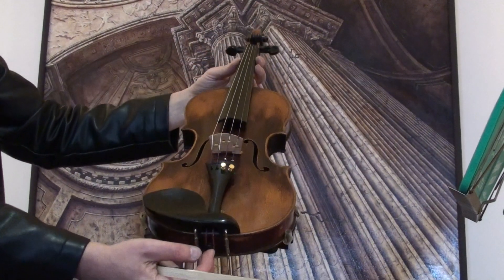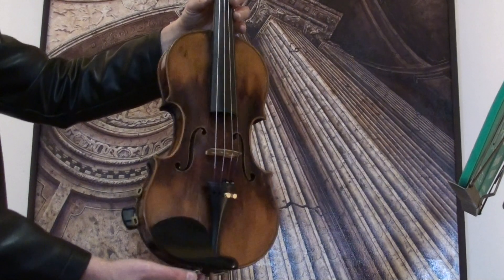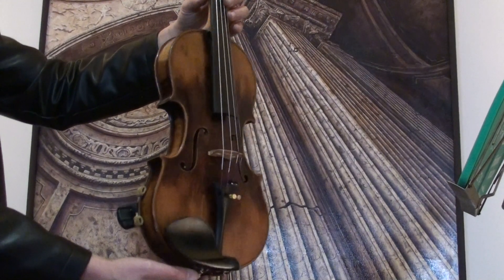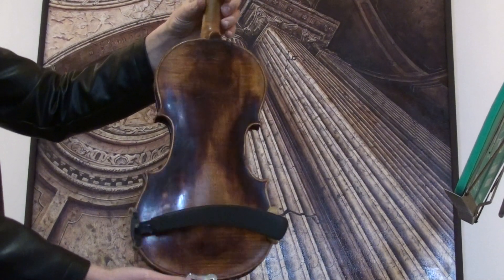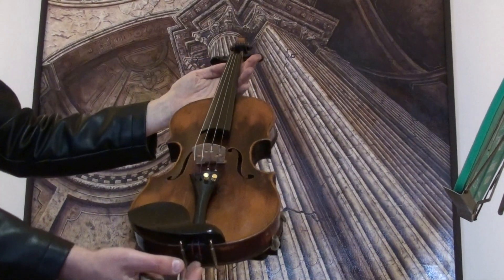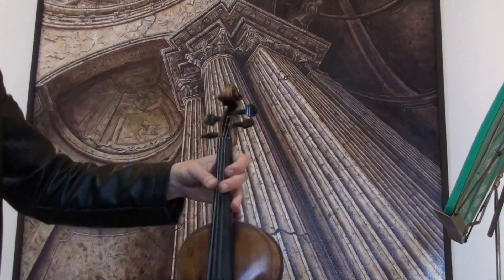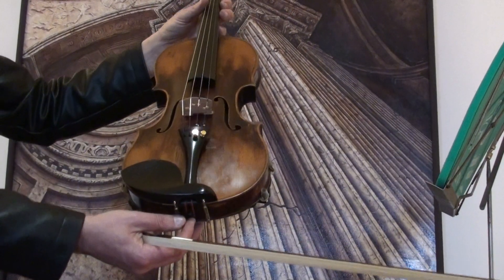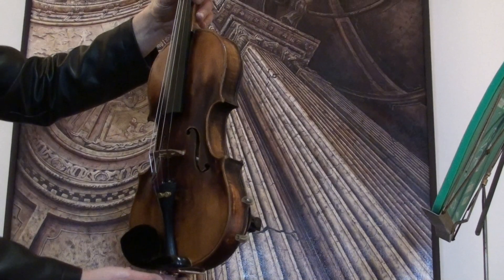♪♫# Fine old Stradiuarius violin Neuner & Hornsteiner バイオリン скрипка 小提琴 530